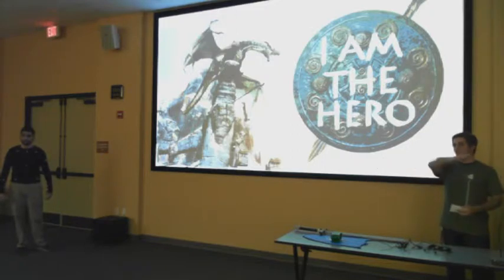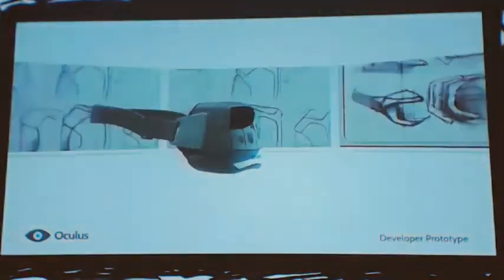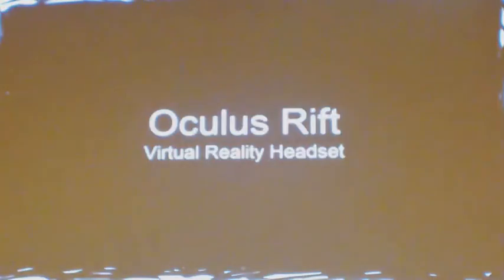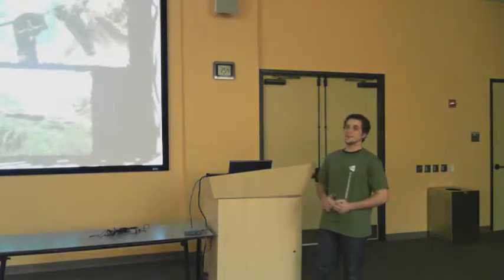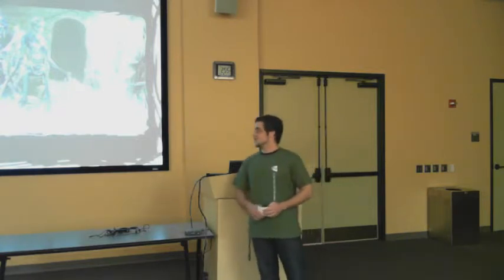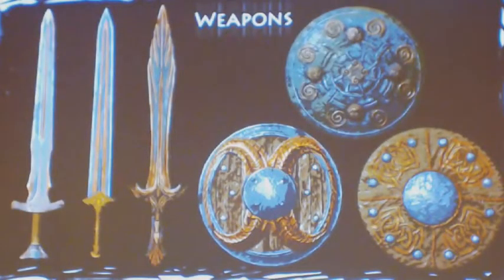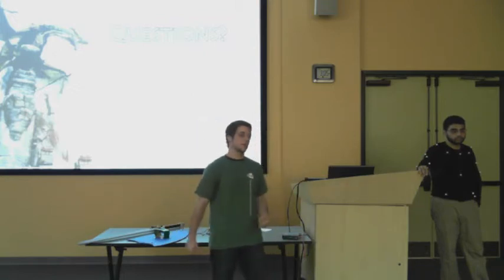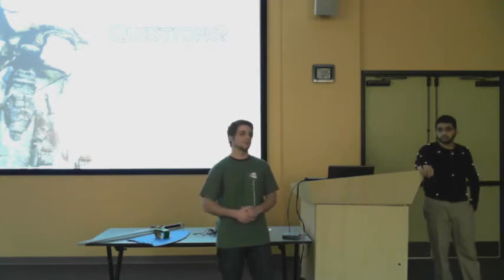Vinash Seenoth - I Am the Hero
The Florida Interactive Entertainment Academy, or FIEA, is a graduate game-design school at the University of Central Florida. Work on the latest game engines and be mentored by faculty with decades of game-making experience. In 16 months, you can earn a Master's degree in Interactive Entertainment. Ranked Top 5 by the Princeton Review in 2011, 2012 & 2013.

LINKS!